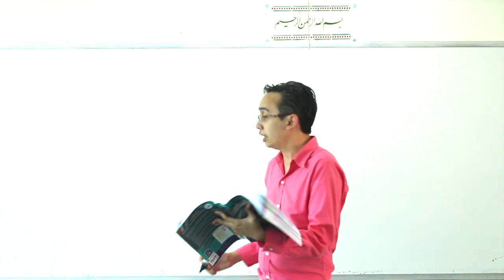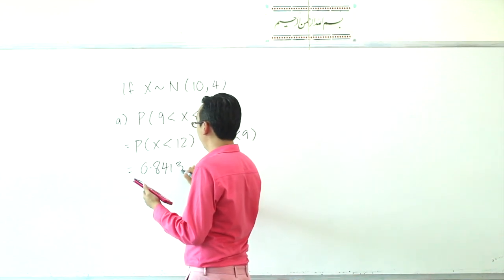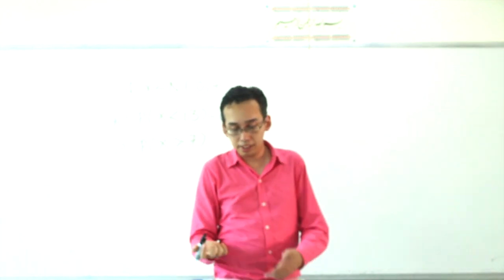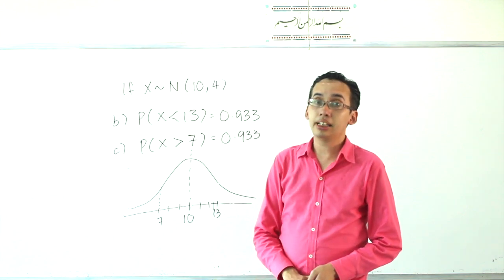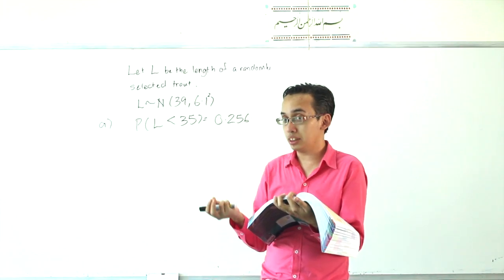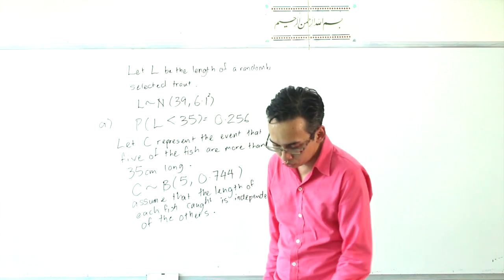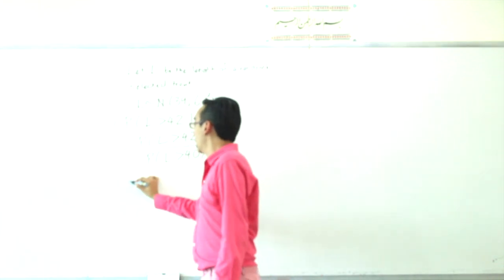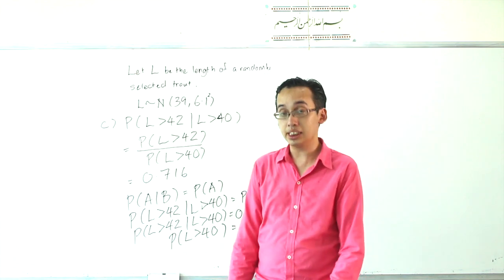ProPassional Teaching | PU1 IB Math AI | Normal Distribution Part1